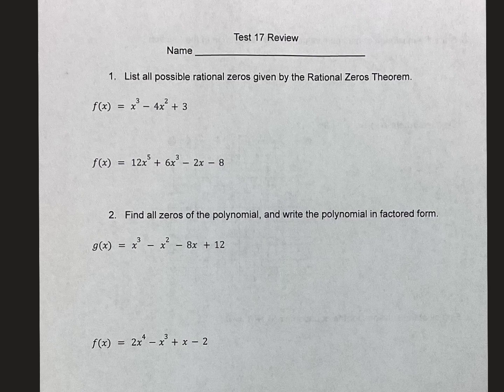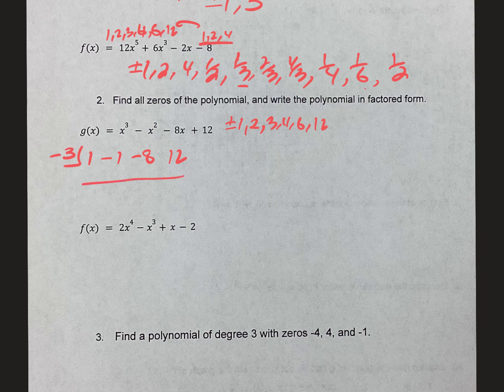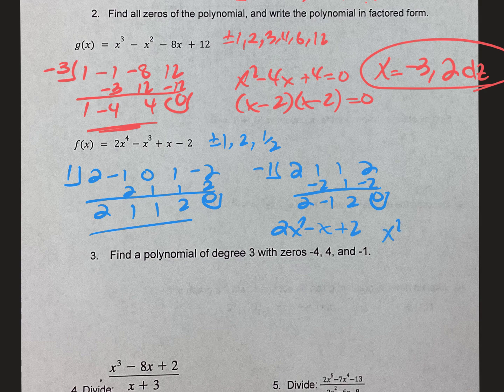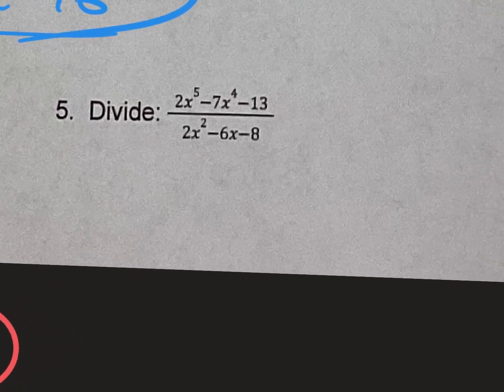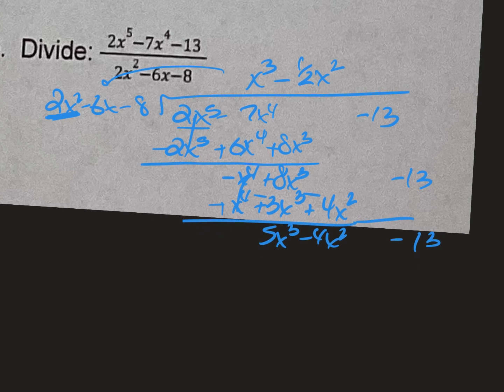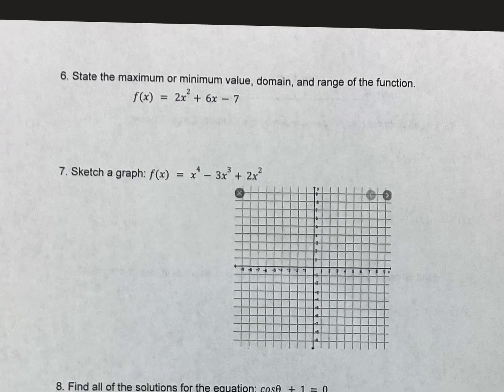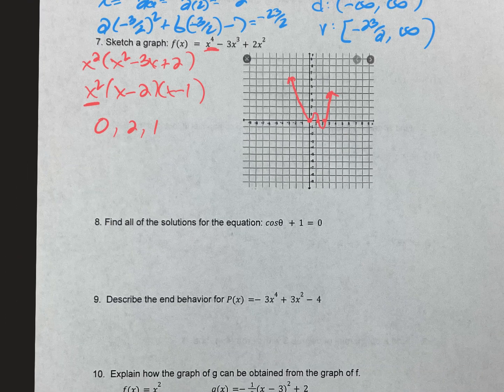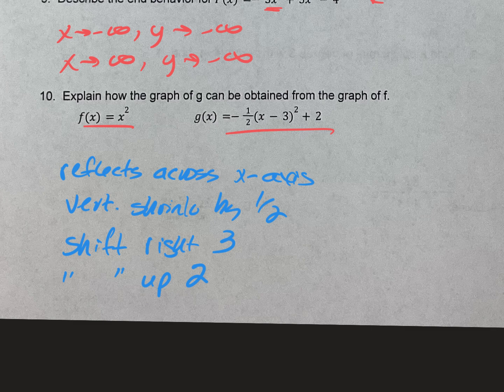Precal practice 17 (2023) mb